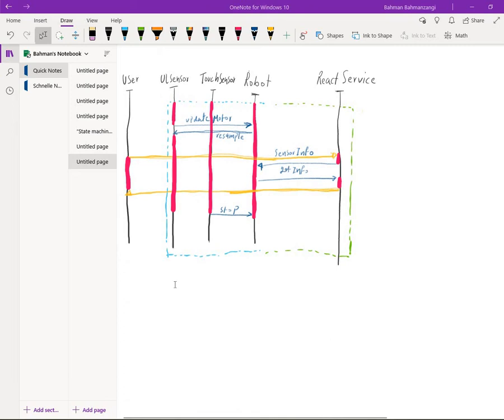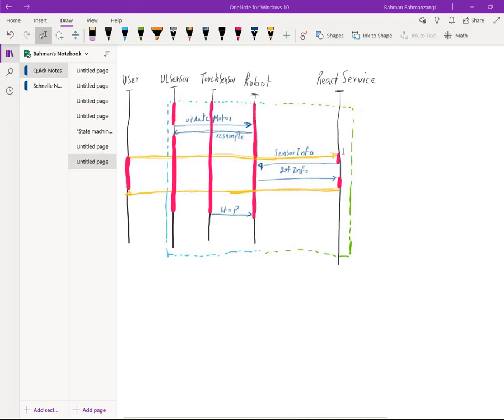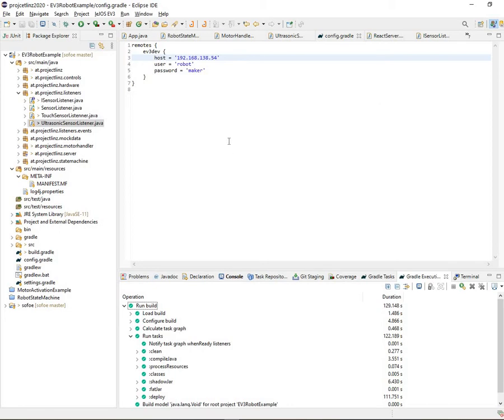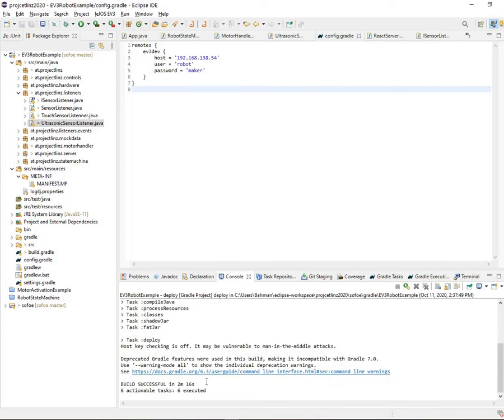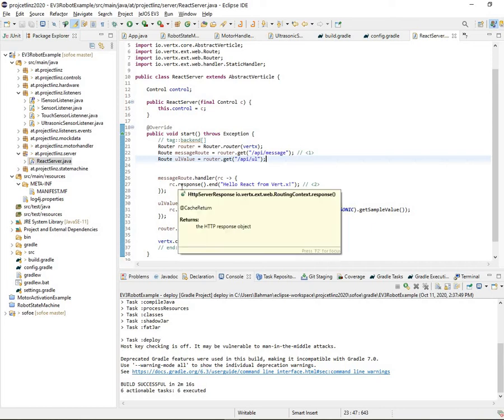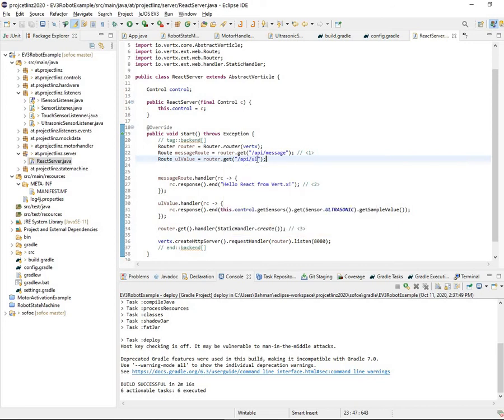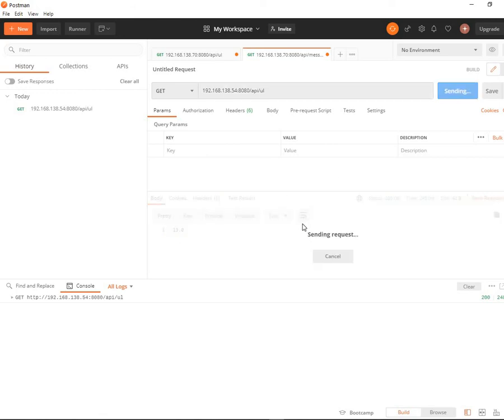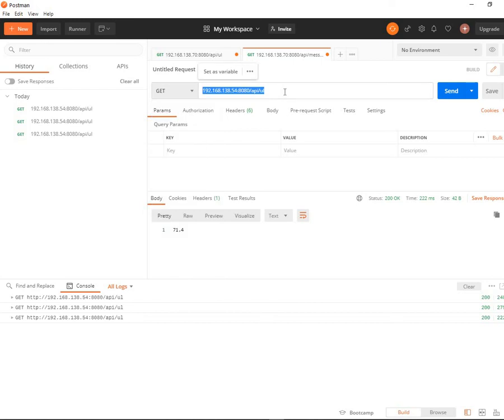Single Page Application & UI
In this video I talked about verte.x and how we can use this to implement an application, that user/operator can communicate with brick using the application. A very common way to achieve this is CS architecture. In this case the backend will be implemented using verte.x on the robot and for frontend we can use react or angular frameworks to create the components.